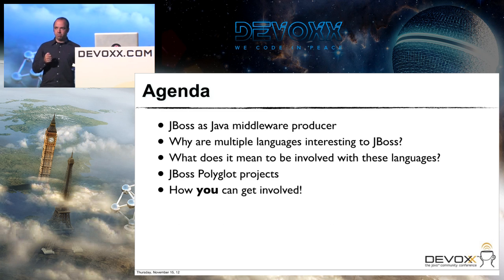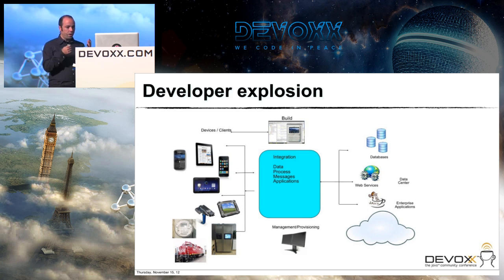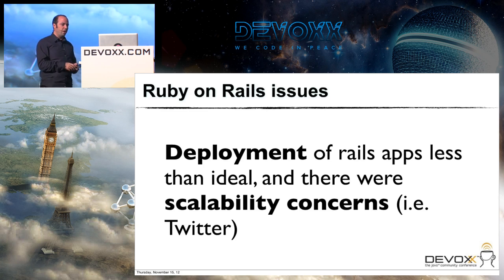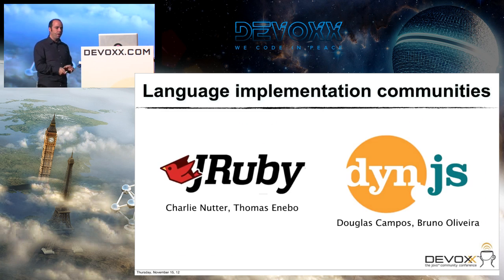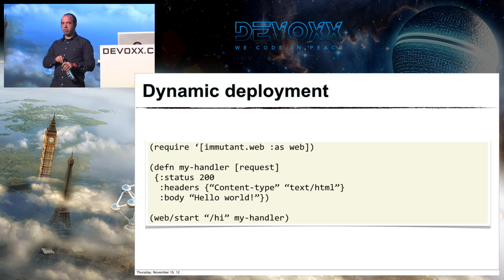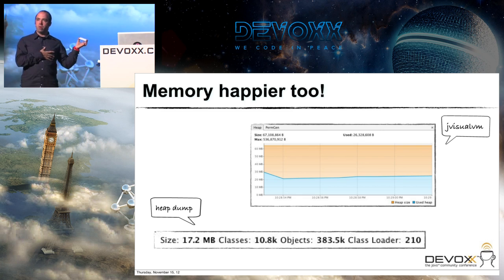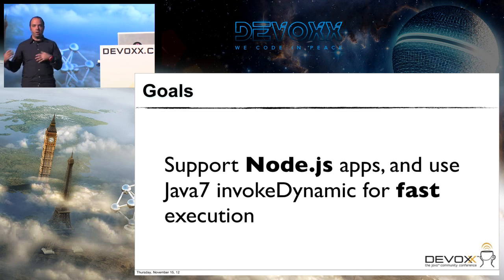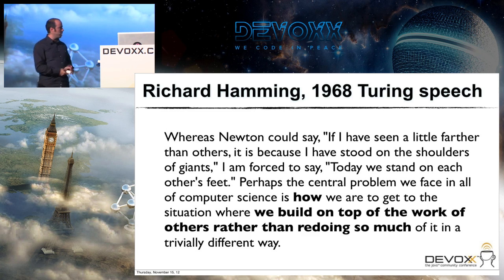The JBoss Polyglot Revolution - Be part of it!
In this talk, Galder will look at the evolution of JBoss, from a producer of java based middleware, to the current expansion towards multi-language platforms. How did Torquebox come about? Why are we creating Ceylon? What is Escalante? What is Immutant? This and many other questions will be answered in this informal chat that will not only look into the motivations behind building middleware in other languages, but will also discuss the technological advances that have this expansion possible. During this presentation the audience will get invaluable feedback on the lessons learnt while developing with other languages, pitfalls of the different languages used, tips of learning new languages...etc, giving them first-hand advice that they will be able to apply in their work environments. Finally, the talk will finish with information on how join and contribute to the JBoss Polyglot Revolution!

Author:
Galder Zamarreño
Galder Zamarreño is a JBoss Core R&D Engineer working for Red Hat. He is the founder of Escalante, an application server for Scala, which he currently leads and he's also part of the Infinispan project development team where he's building next generation, distributed data grid software based on multiple languages. Galder has been worked with distributed, highly available, systems for almost 10 years and during that time, on top of building systems based on JBoss middleware, he's also worked in the retail industry building extremely escalable EFT software. The love for distributed systems and open source software comes from his days at ESIDE faculty at University of Deusto (Bilbao, Spain) where he studied a master's degree in Computer Science.